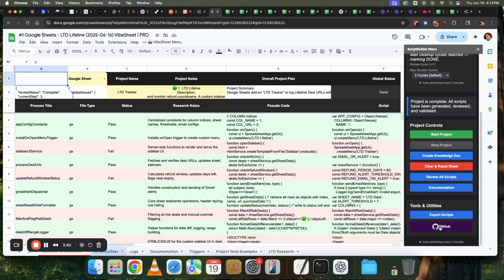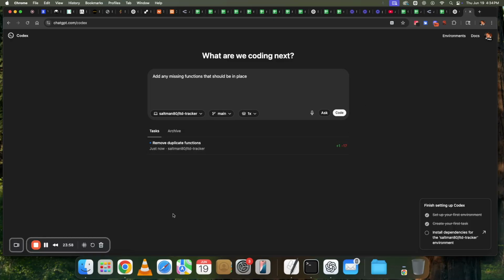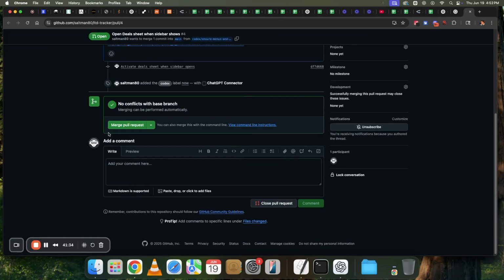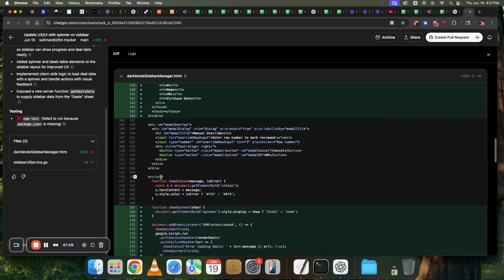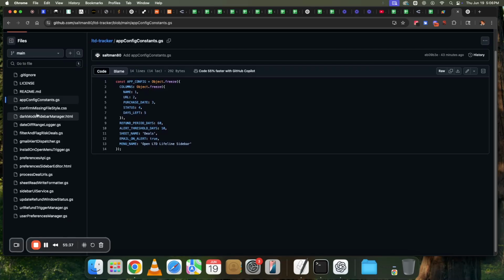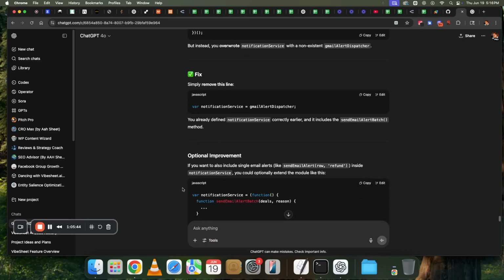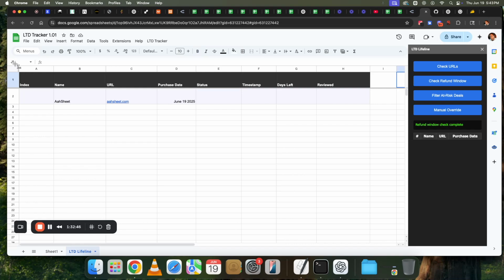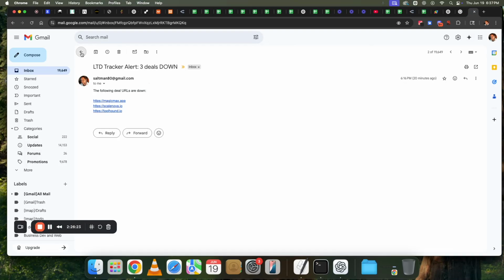VibeSheet AI Agentic Coder | Build an LTD Tracker in Google Sheets (No-Code/Low-Code)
Unlock the power of AI-driven development—no programming required! In this demo, our AI Agentic Coder uses VibeSheet to spin up a fully featured Lifetime Deal (LTD) tracker inside Google Sheets in minutes:

Automated Calculations: See days-left and refund windows update in real time

Email Alerts: Configure custom notifications when LTDs approach your refund threshold

No-Code/Low-Code Customization: Tweak columns, thresholds, and UI settings via an intuitive sidebar

Unlimited Builds for $1: Deploy as many trackers as you need without breaking the bank

Ready to streamline your LTD hunting and management?